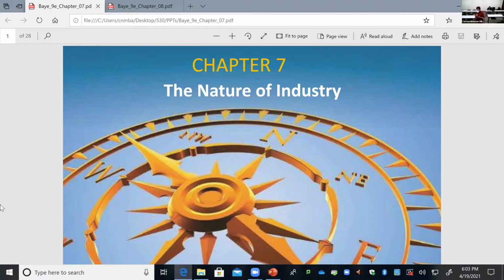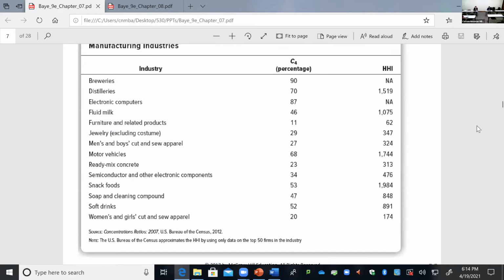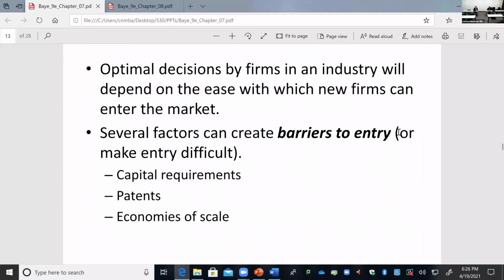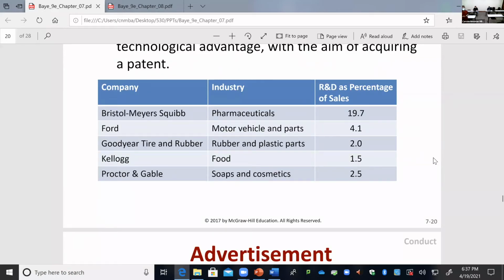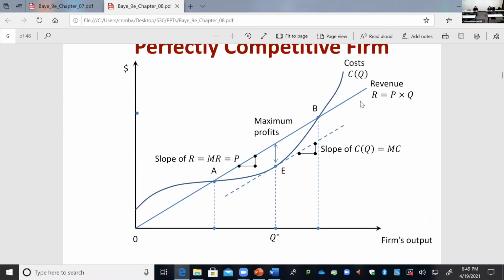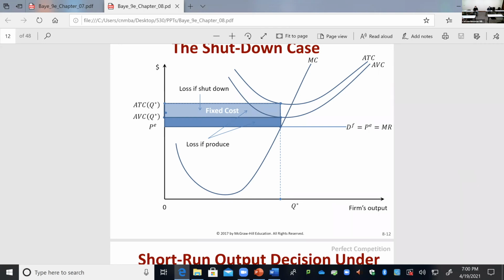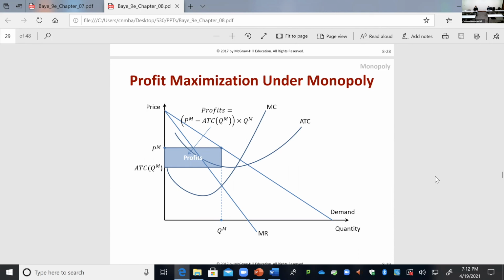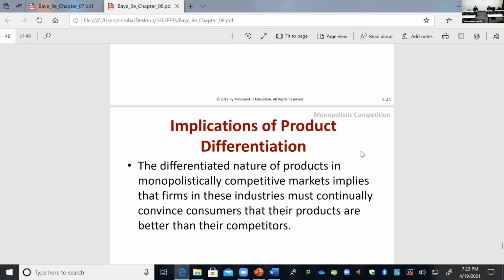ECON-530 Managerial Economics - Week 6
Agir Kurmanj